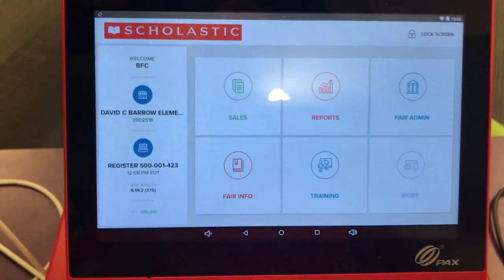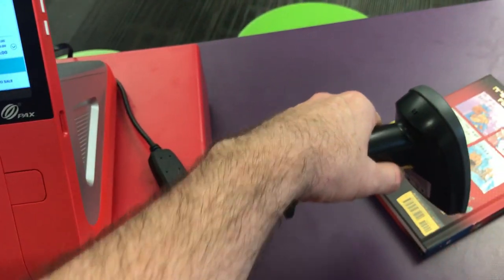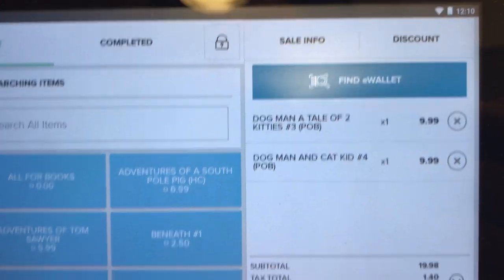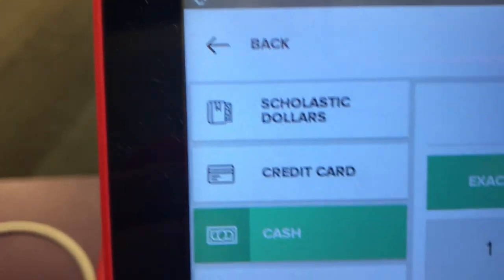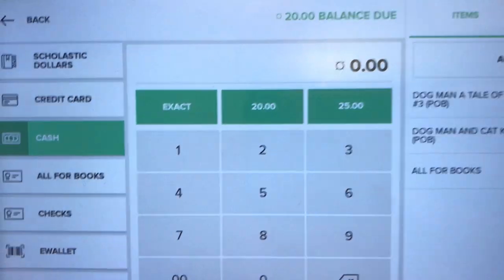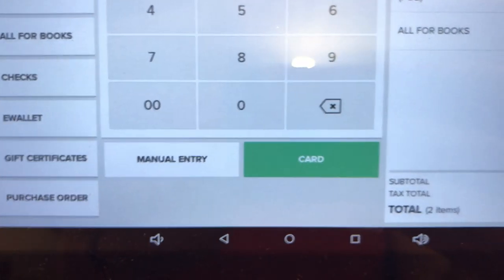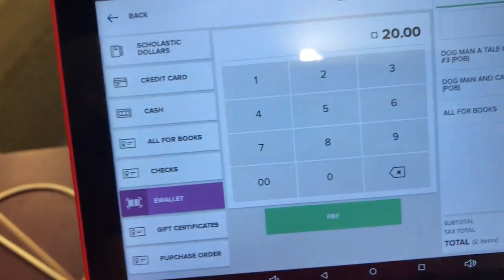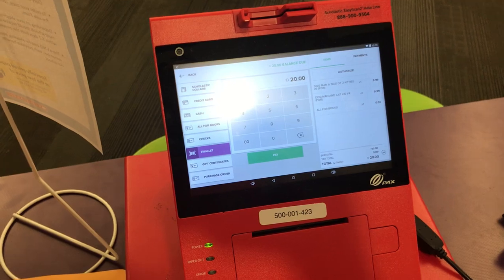Barrow Book Fair Cash Register Instructions for Volunteers